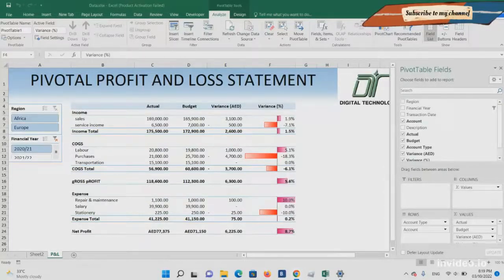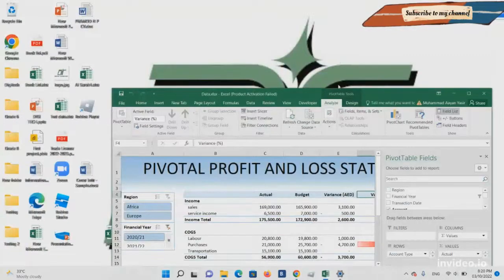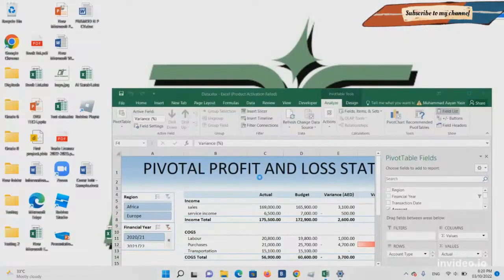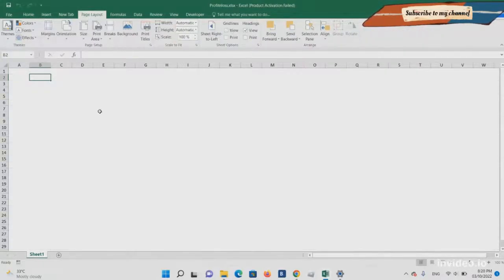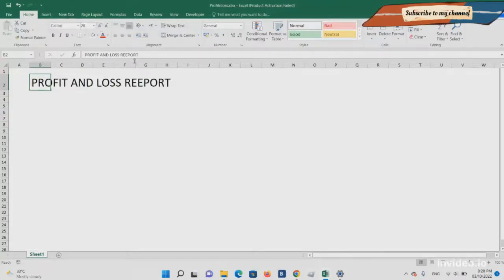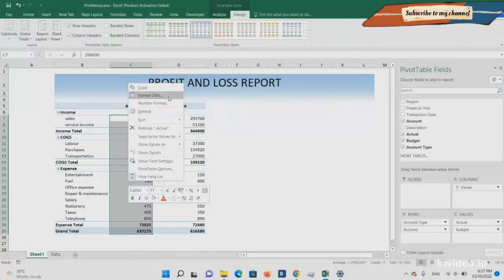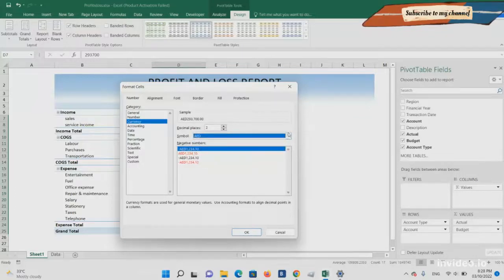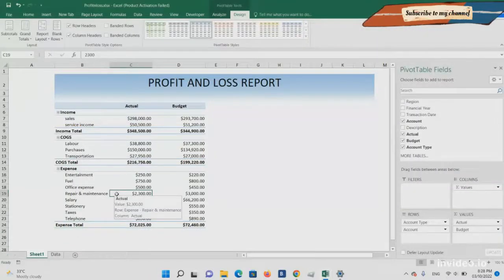Pivotal Profit and Loss Statement in Excel (2024)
How to prepare Pivotal Income Statement in Excel. Learn how to use Slicer too.